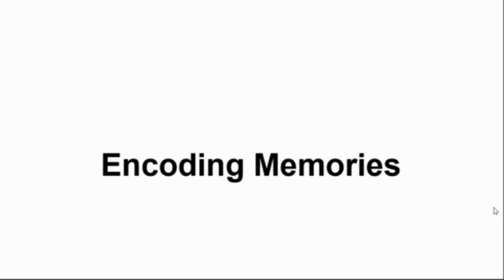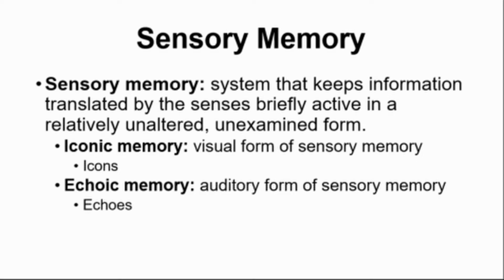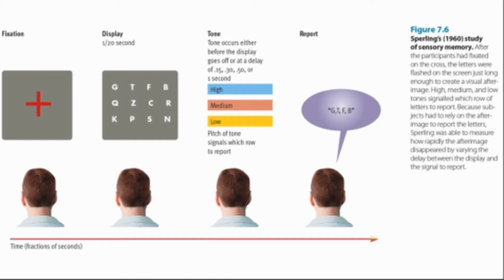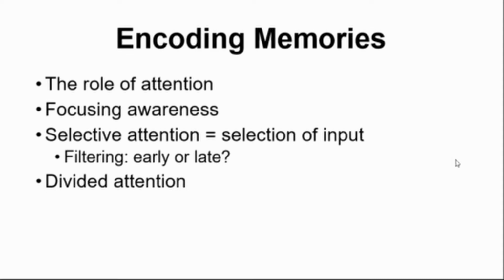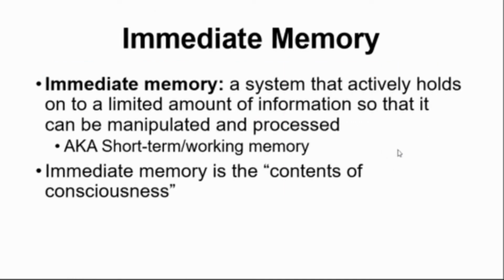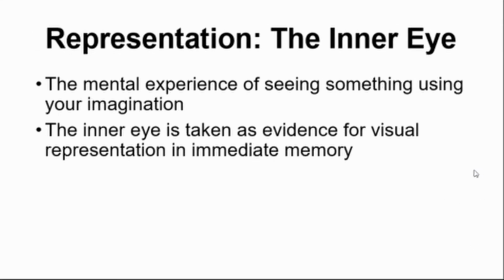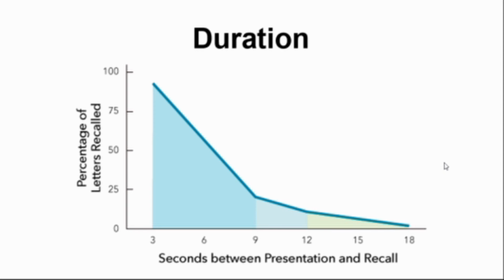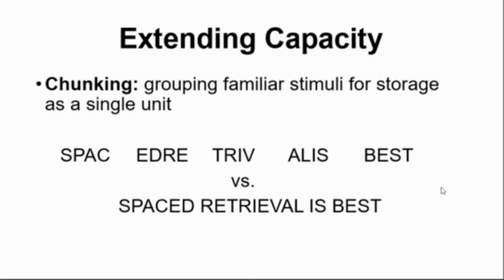Chapter 8 - Part 2